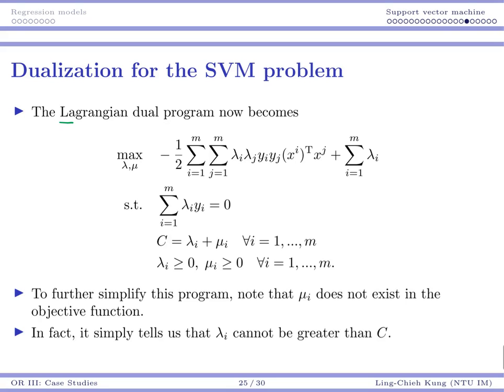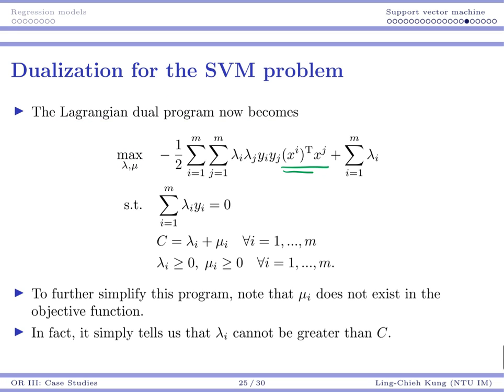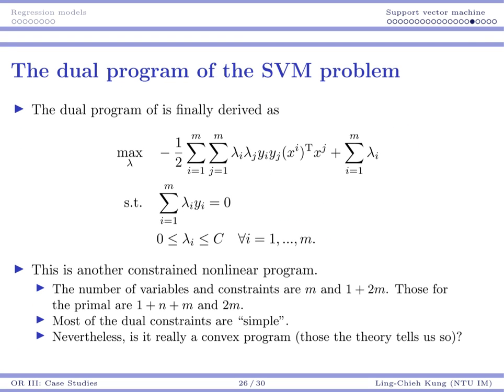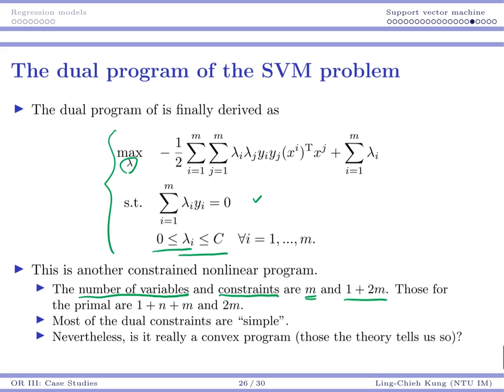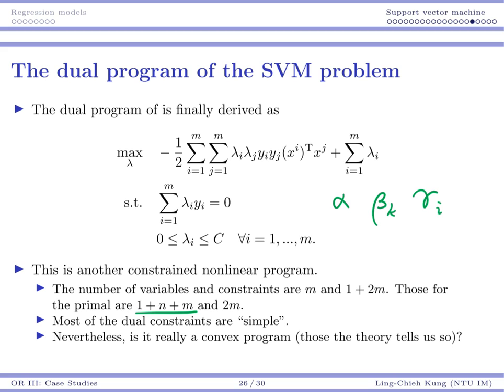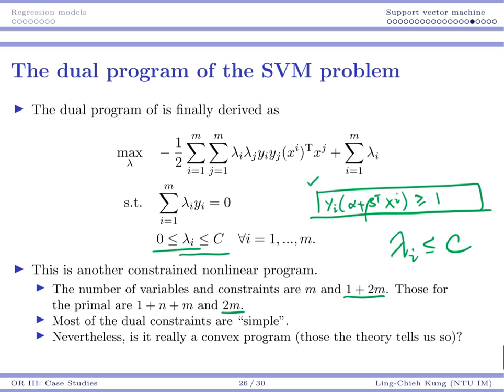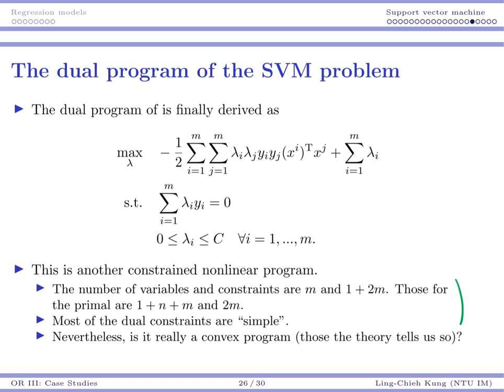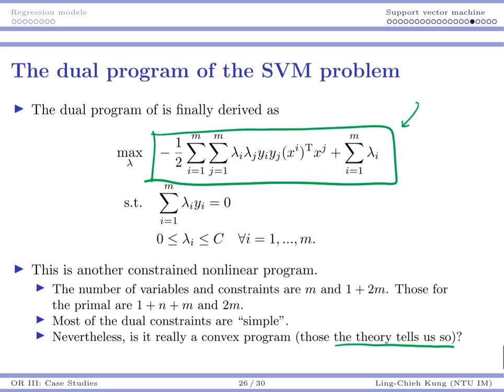[OR3-Theory] Lecture 7: Case Study #10 Dualization for the SVM problem (2)